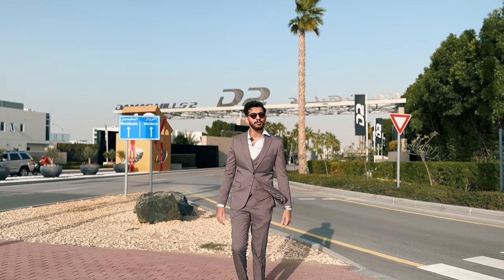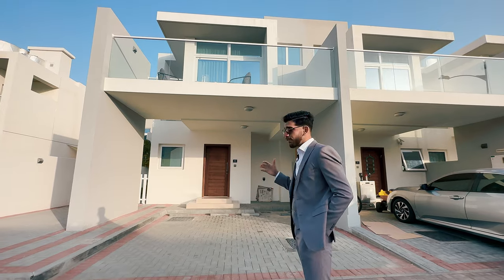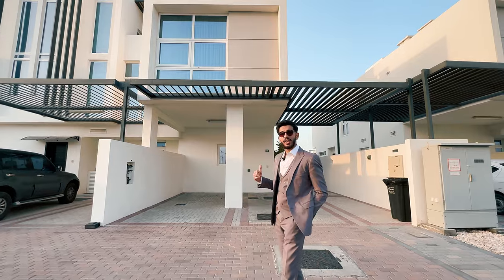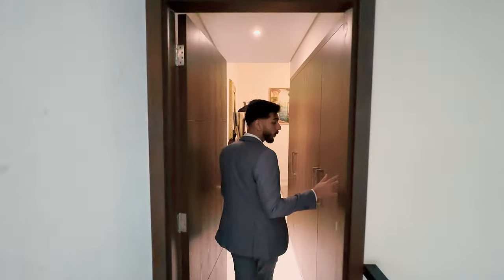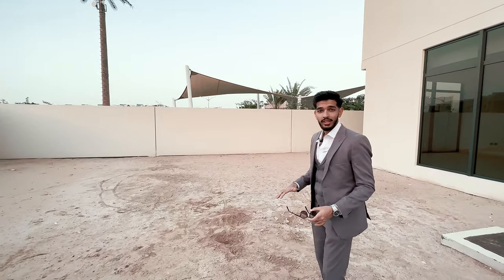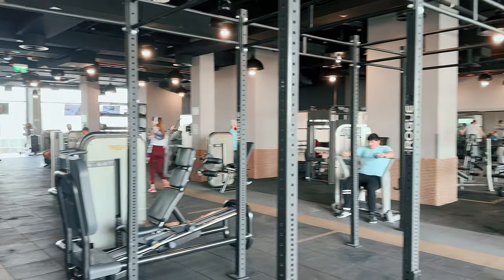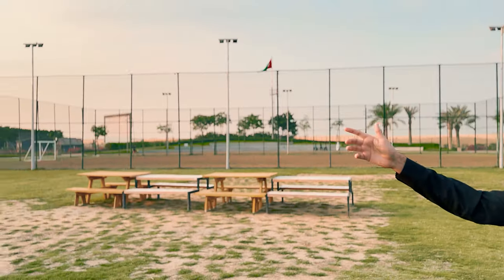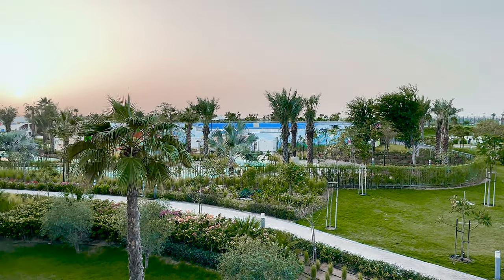Damac Hills 2 Community Guide | Villa Types, Amenities | Tour with Guest Agent Subhan Ahmed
Get ready for a firsthand look at DAMAC Hills 2 in our immersive community tour, featuring guest real estate agent Subhan Ahmed.
In this video we provide you with an authentic exploration of the various villa types and amenities this community has to offer.

Throughout this video, we'll guide you through the distinct styles that define the villa types. You'll gain a practical understanding of the individuality they bring to the table, catering to different price ranges. For those who appreciate a touch of nature, DAMAC Hills 2 boasts serene lakes, lush gardens, and landscaped cycling/jogging tracks.
Our journey will also take you through inviting pools, lush parks, and vibrant communal spaces where a true sense of community in Dubai comes alive.

Timestamps:
0:00 Location
0:36 Price per square-feet
0:55 Types of properties
1:20 RR-EM 3br
3:24 R2EM 3br and maids
5:19 V2 6br
7:20 Community Center
9:00 Water Town